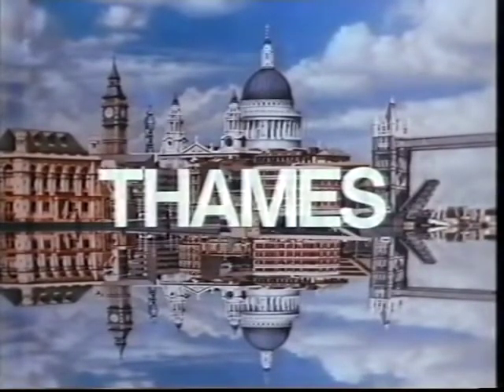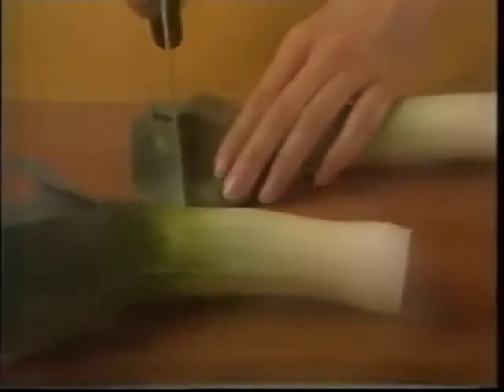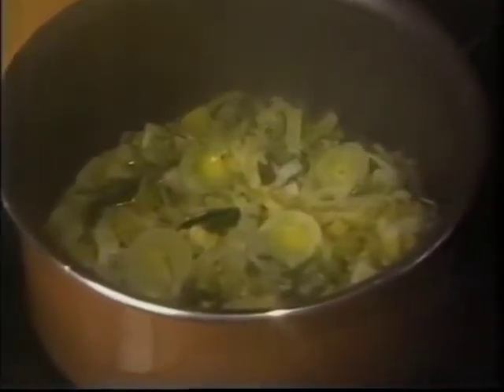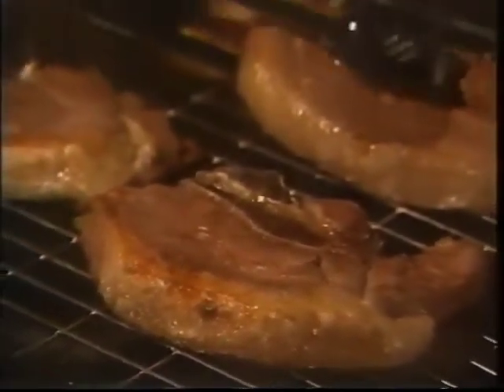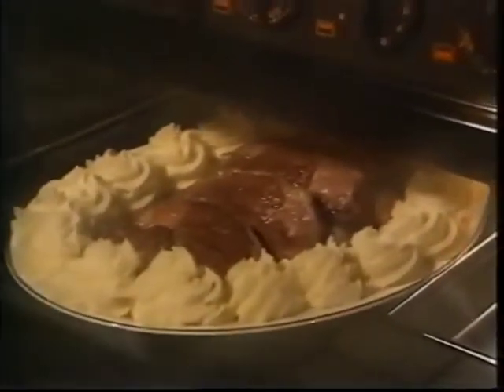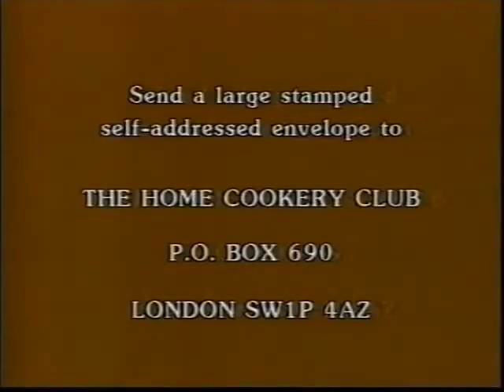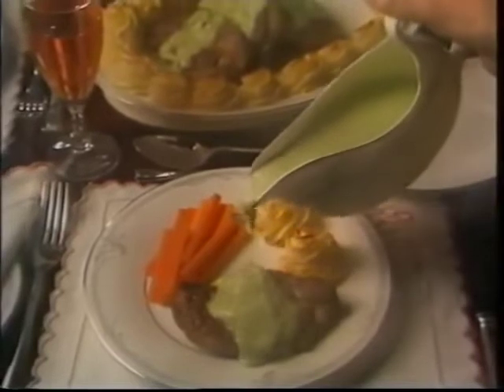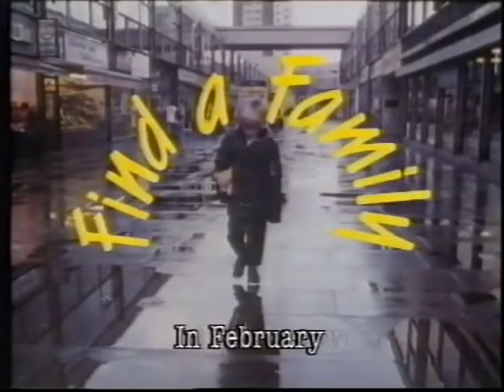80's Adverts Vol 195 Thames ITV 27 January 1989